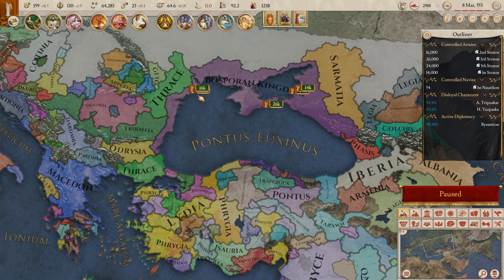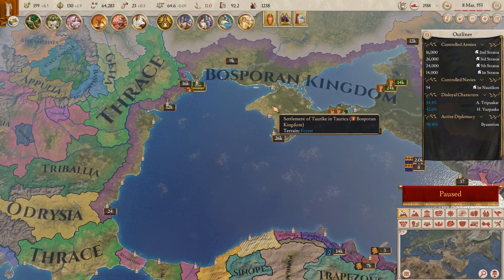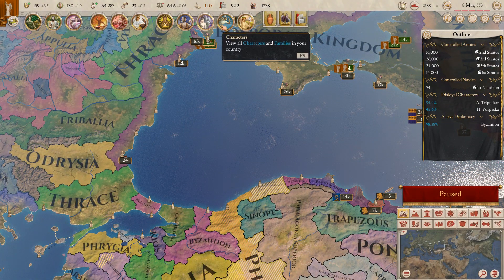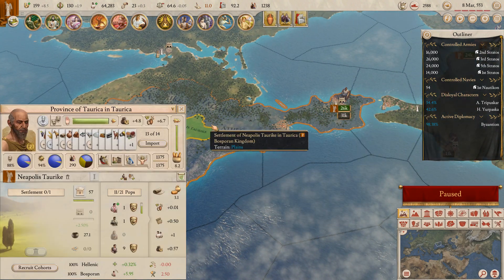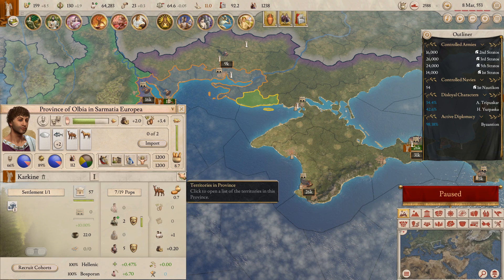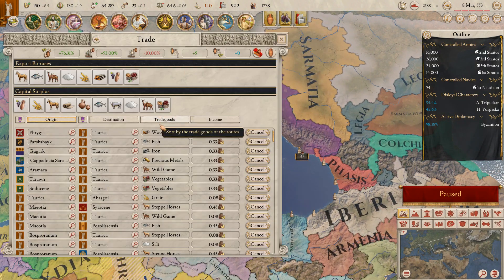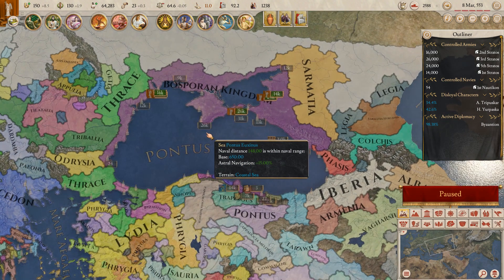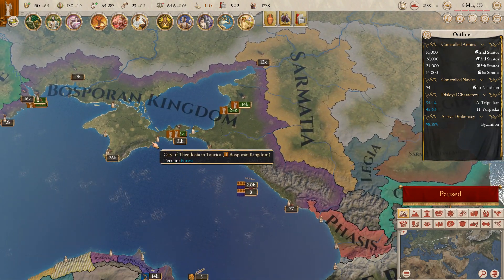Imperator: Rome News - Automatic Trade Acceptance will NOT trade away food!